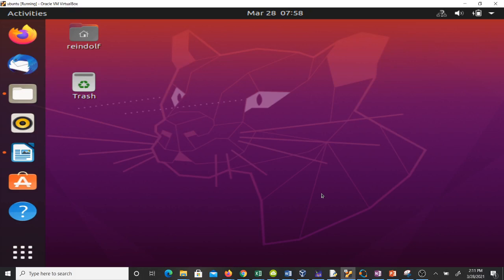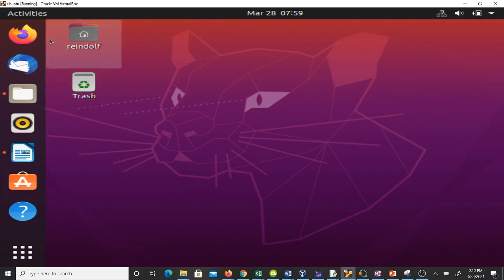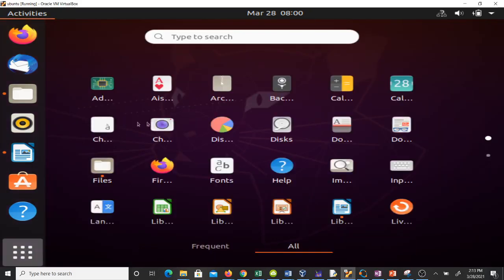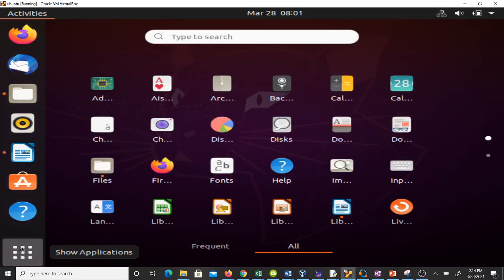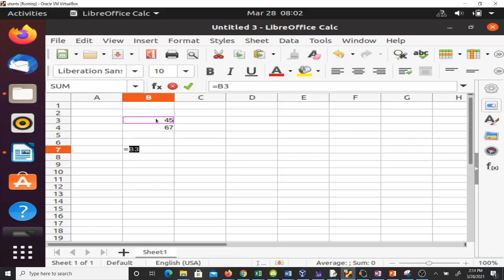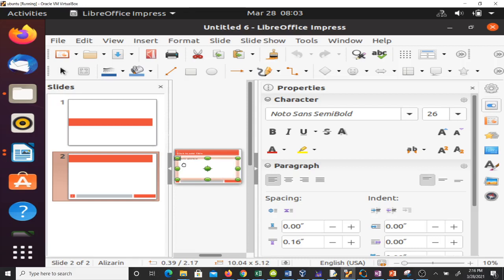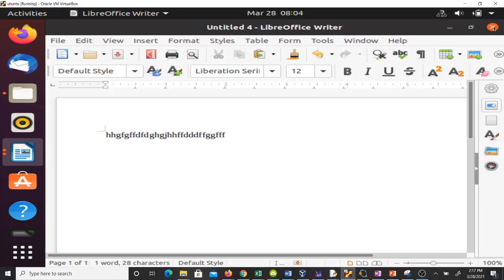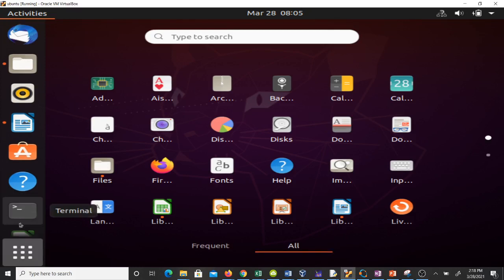Scientific Computing Lesson 1 (Intro to Ubuntu )